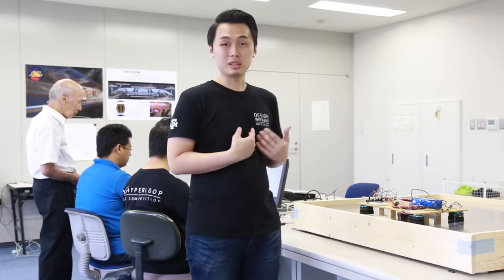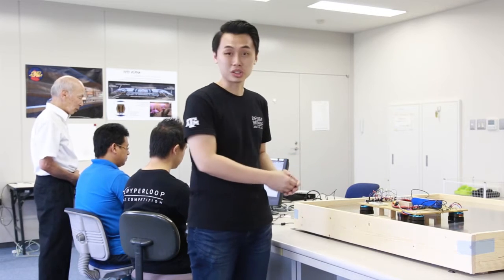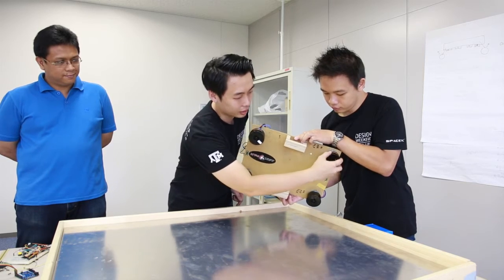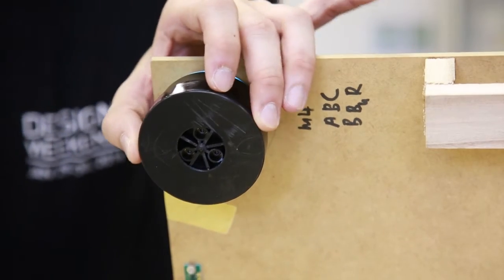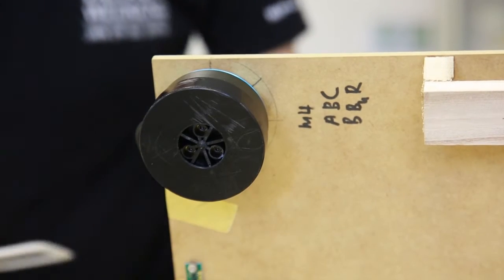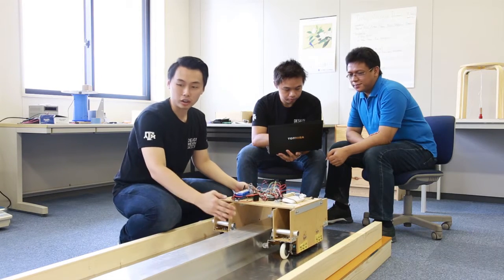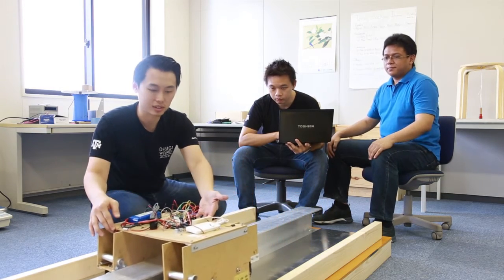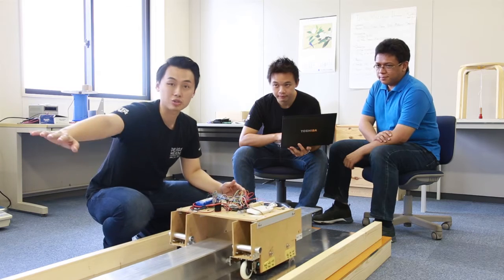【Keio Times】Hyperloop and the Future of Transportation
Keio Times